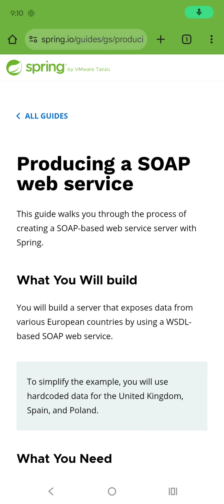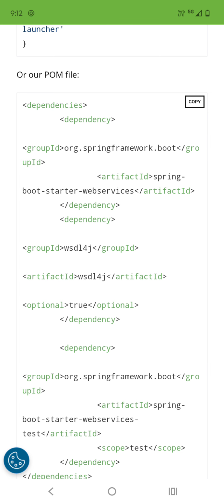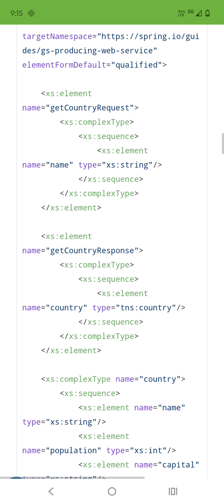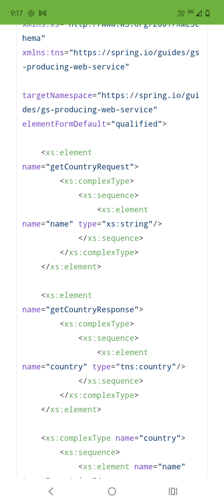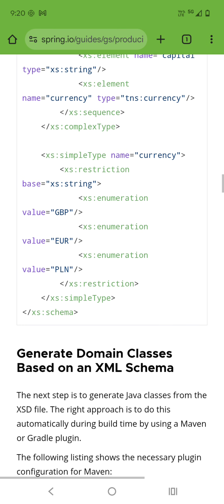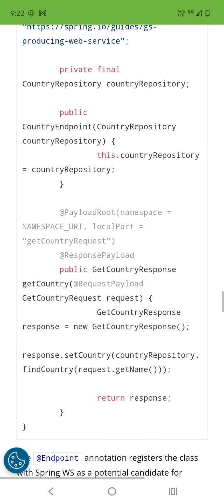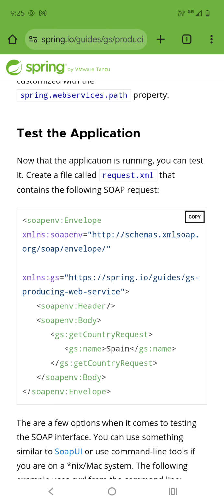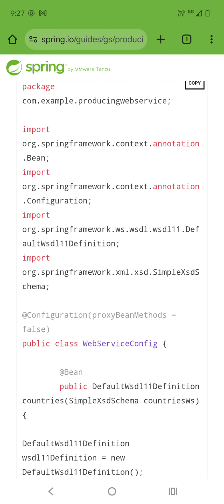SOAP webservices and Spring Boot